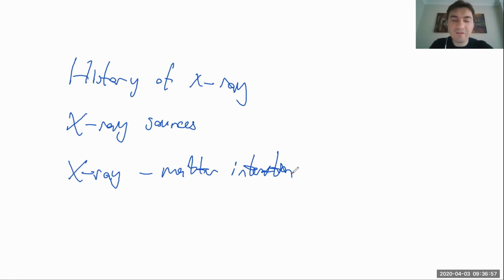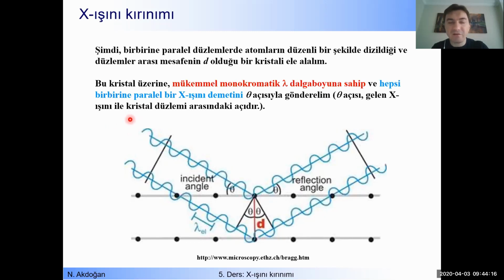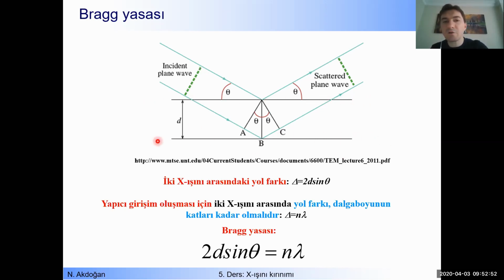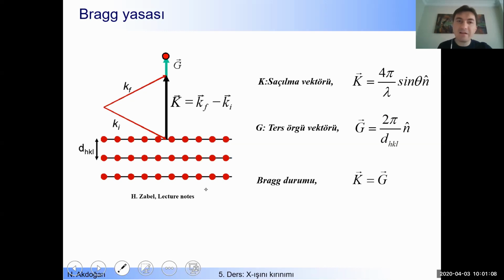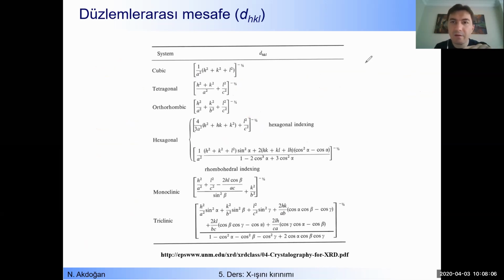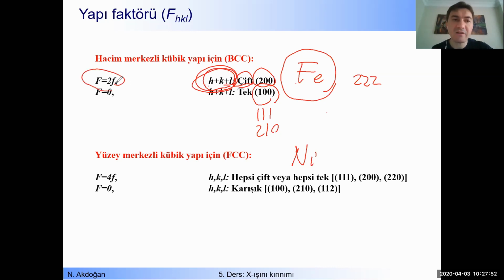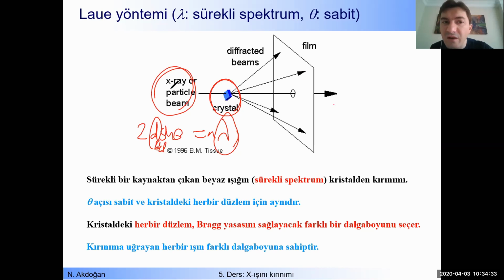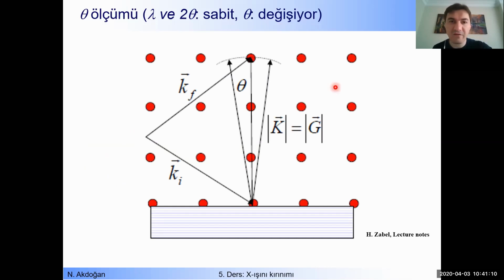X-Ray Technologies - X-Ray Diffraction (Part 1) Diffraction Conditions, Bragg's Law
This video contains an online lecture on X-Ray Diffraction as a part of PHYS 515 - X Ray Technologies course. The lecture is given by Prof. Dr. Numan Akdoğan for the students of Gebze Technical University.

In the 2020 spring semester, the first four chapters of PHYS 515 - X Ray Technologies were held face-to-face in the classroom. However, after COVID-19 became a pandemic, the course continued online.

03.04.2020